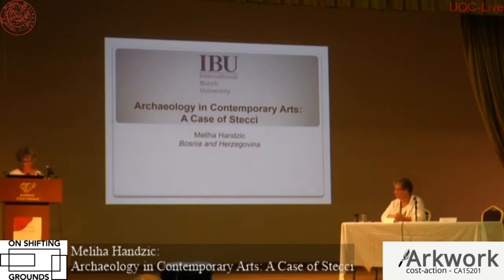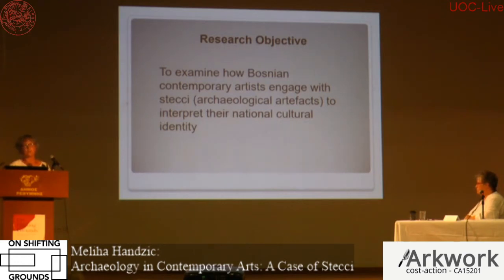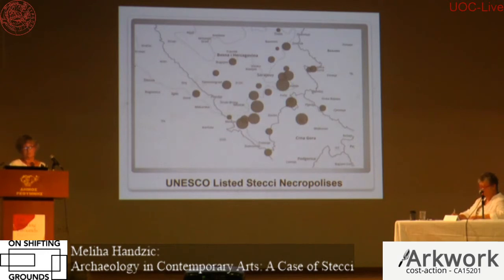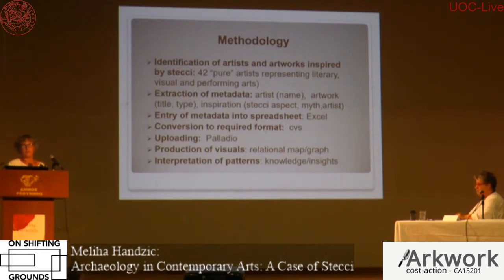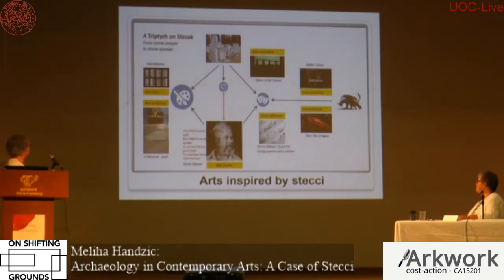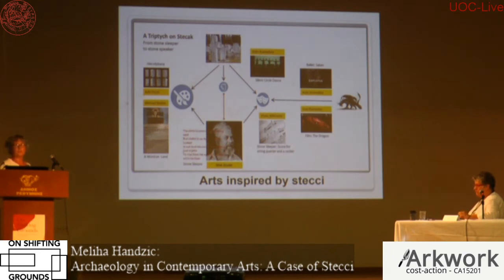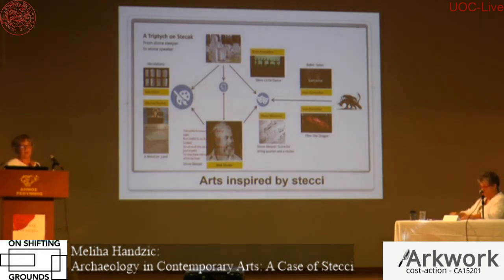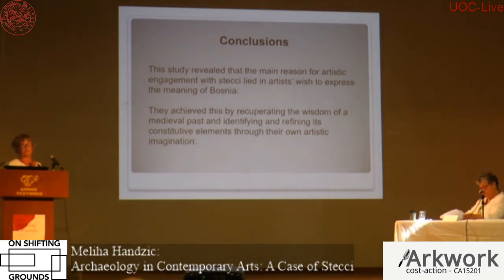Cost ARKWORK Conference Crete Day 2 - Meliha Handzic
Meliha Handzic, International Burch University: "Archaeology in Contemporary Arts: A Case of Stecci" at Cost ARKWORK Conference "On shifting grounds – the study of archaeological practices in a changing world", 3-5 October 2019, Rethymnon, Crete. These videos are based upon work from COST Action ARKWORK, supported by COST (European Cooperation in Science and Technology).